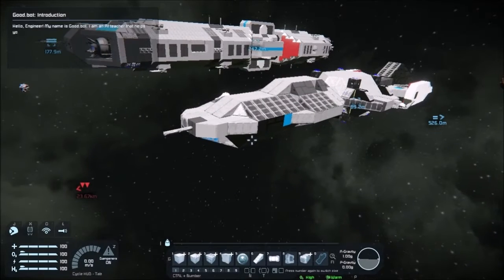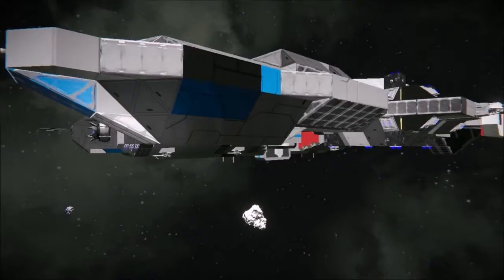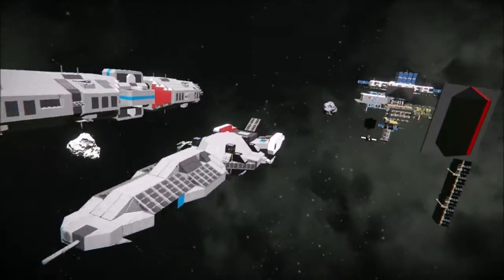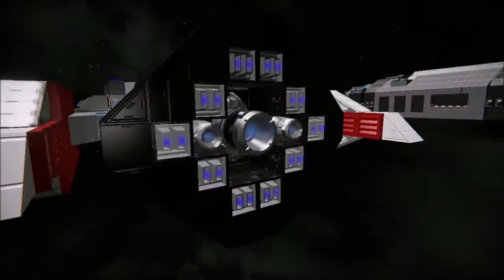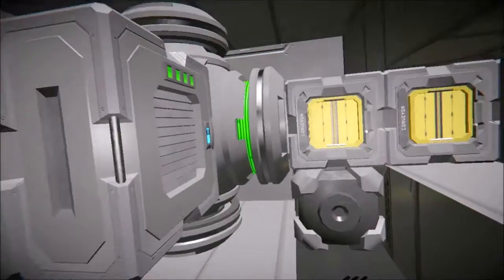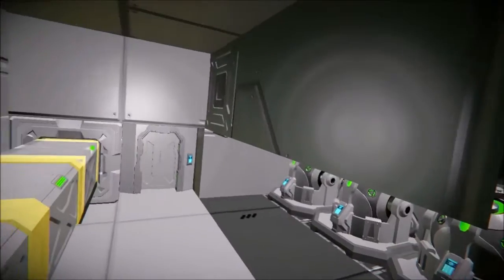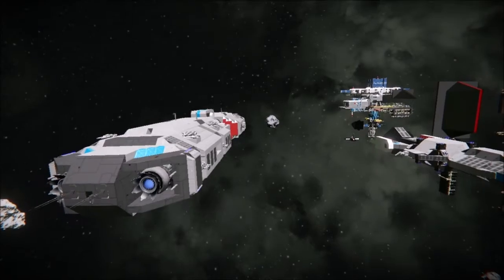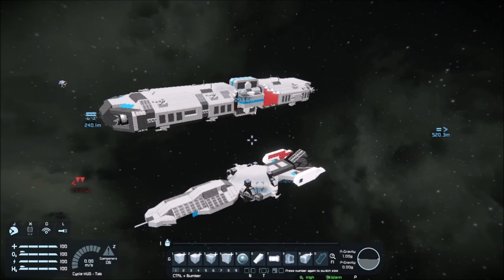Space Engineers SpaceDock, The Sojourn Guinevere.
I do not own nor do I claim to own anything from the SOjourn. Wish I had some larger ship that was from the universe to help me make my Battle Cruiser but I will do with what I have.